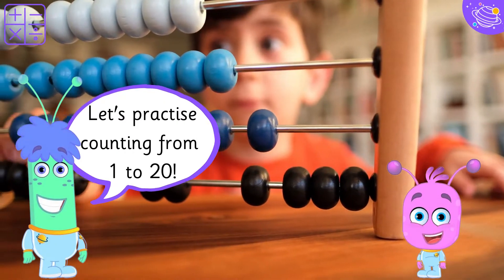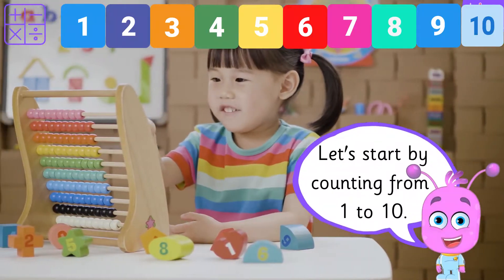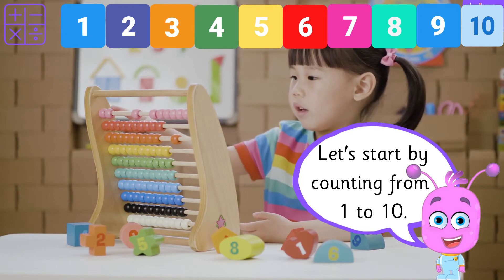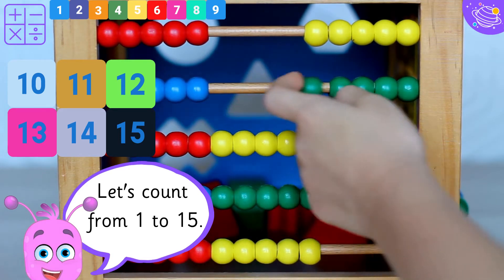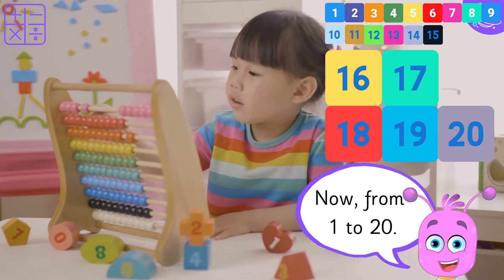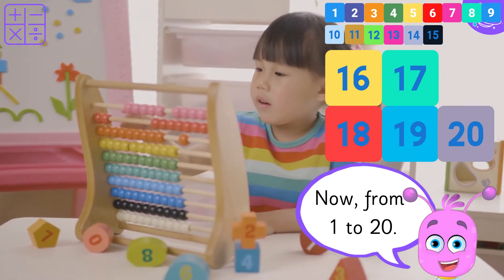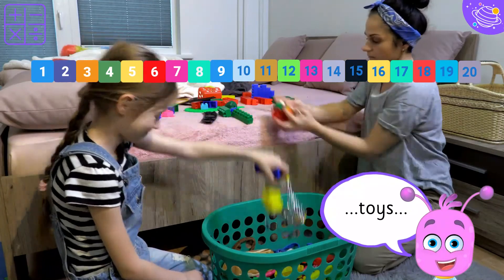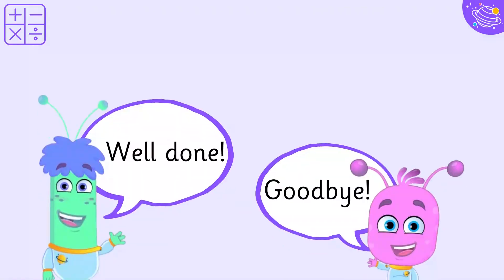Counting from 1 To 20 | Ks1 Maths Year 1 | Home Learning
Let's learn how to count to 20! In this interactive English online video, we practise the concept of counting and learn how to count all the way to 20. Explore Planet English videos to entertain your children while they learn more about maths and number combinations, in English, for STEM and the KS1 curriculum.

This is a great STEM way to practise counting and improve your maths skills!

KS1 Year 1 Ma1/2.1a
KS1 Year 1 Ma1/2.1d
KS1 Year 1 Ma1/2.1e